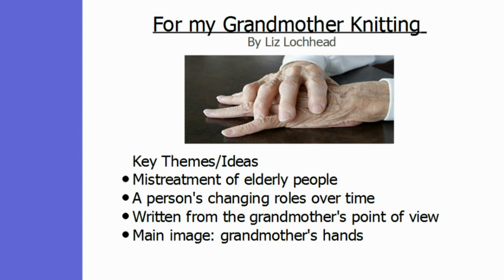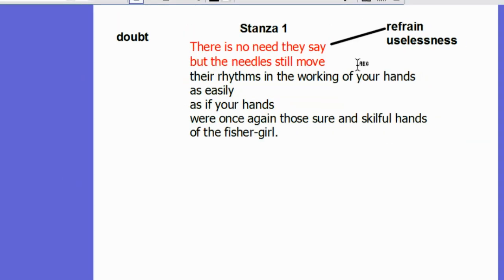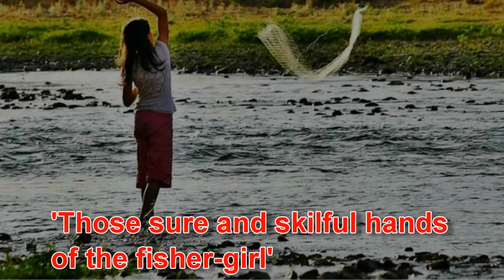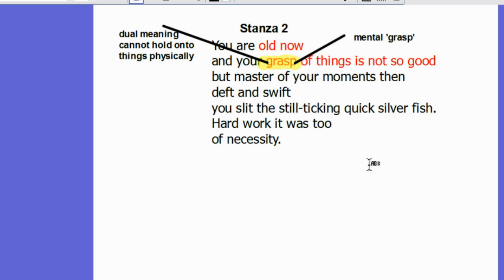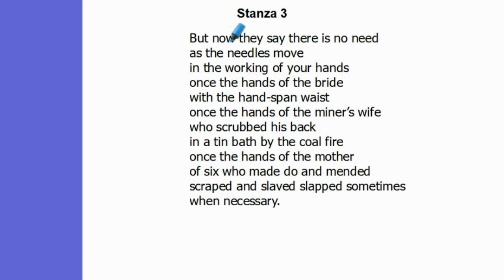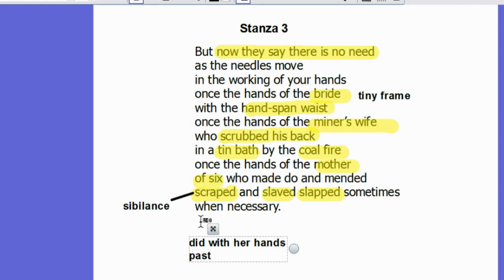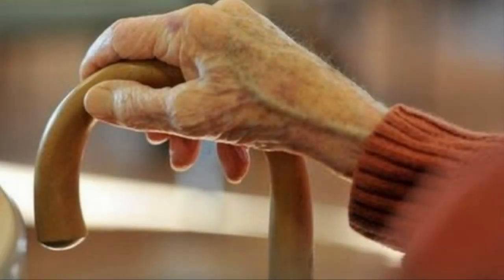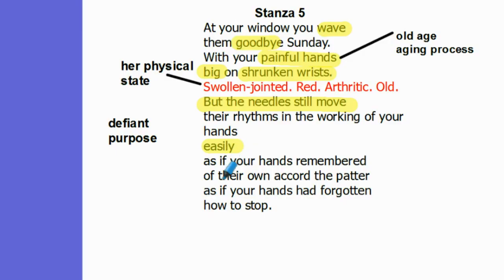'For My Grandmother Knitting' By Liz Lochhead, Annotated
This is an annotated version of the poem, with interactive elements included to really bring the poem alive during your revision. Use this to assist rather than replace your revision, Year 11.  Created by Mr Ullah.